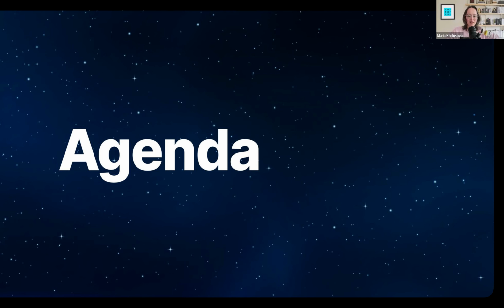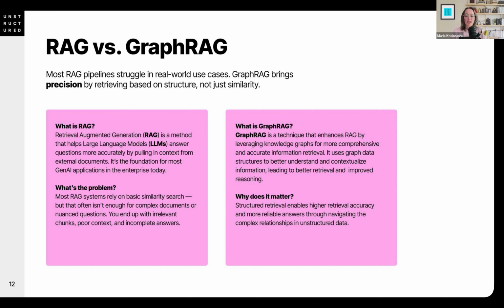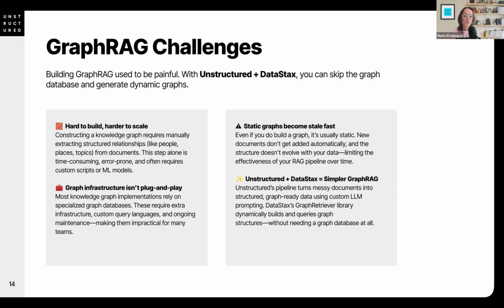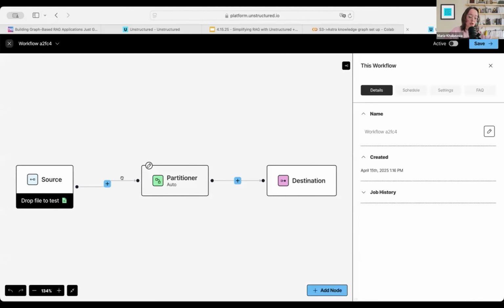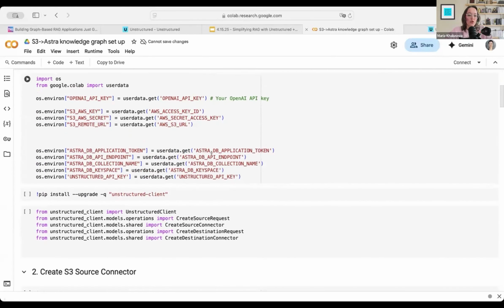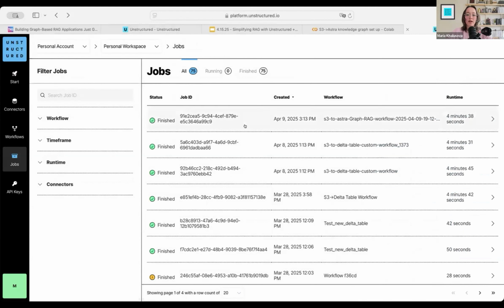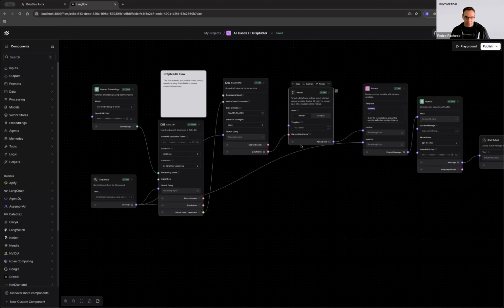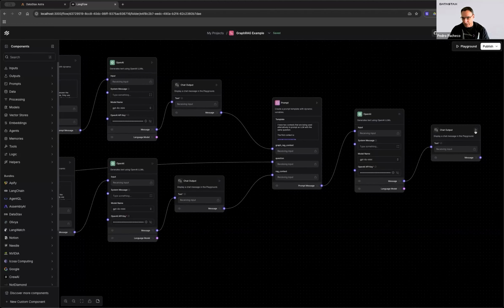Webinar: Simplifying RAG with Unstructured + AstraDB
Building a knowledge graph made easy with a new feature from Unstructured: custom prompting for NER to build your nodes and edges.

Overview:
Graph-based RAG methods—wherein we integrate RAG techniques with knowledge graphs in various ways—promise greater precision but have been notoriously challenging to implement. Traditionally, constructing, navigating, and maintaining— these “knowledge graphs” was difficult, involving: manual extraction of structured relationships from documents, inflexible static graph databases, and dedicated graph DB infrastructure.

Fortunately, recent advancements—particularly tools like Unstructured and the newly-released Graph Retriever library—have greatly simplified these workflows. Unstructured provides push-button transformation of unstructured documents into structured, graph-ready data, using custom prompting of advanced Large Language Models (LLMs) for automated entity extraction and vector databases for storage. The Graph Retriever library then dynamically constructs graph-based queries over these metadata-rich vector stores, eliminating the need for dedicated graph databases.

Technical Details:
Graph RAG uses many of the same tools and techniques as traditional semantic similarity-based RAG, but also adds some important features:
- Documents are enriched with structured metadata, such as entities (people, locations, organizations).
- A graph is dynamically built based on this structured metadata, capturing explicit relationships between documents.
- Retrieval occurs by traversing these structured connections, enabling more contextually relevant document retrieval.

This structured approach provides superior context navigation, enabling applications to fetch documents related not merely semantically but based explicitly on relationships and entities present in the metadata.

In this session, we discuss:
- Using Unstructured API to load data into Astra DB
- Leveraging the Custom Prompting feature to add named entity metadata to your data
- Using the OSS Graph Retriever library to enable dynamic graph construction from this structured metadata
- Leveraging the Graph Retriever for dynamic retrieval